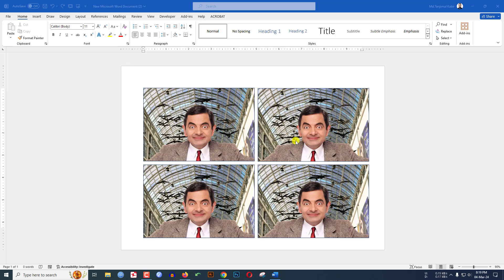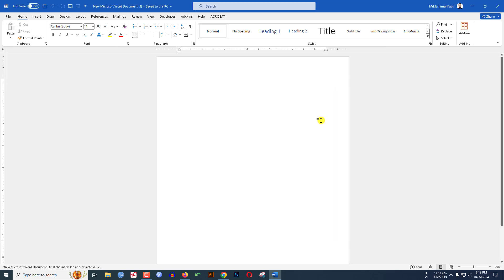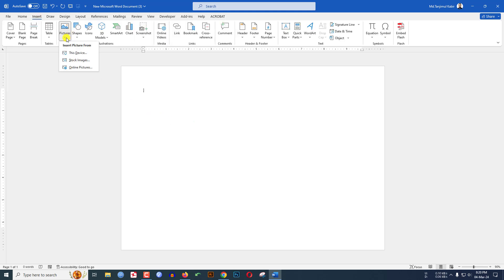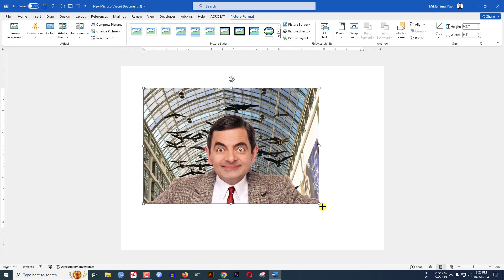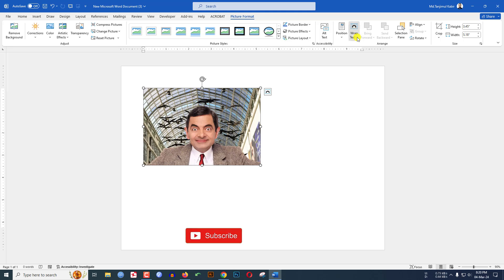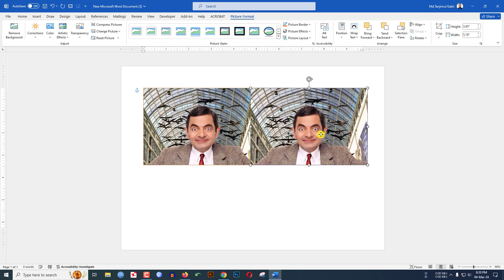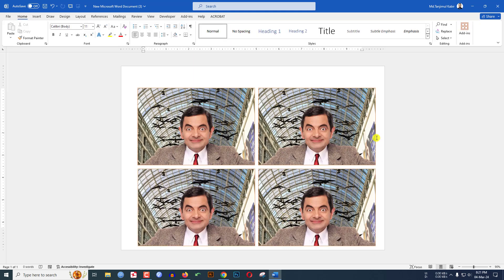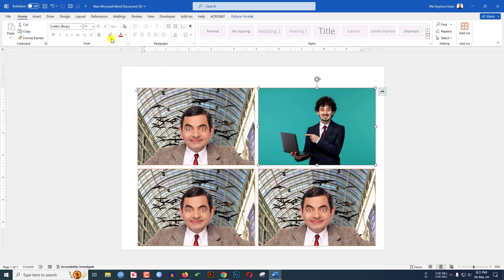How to Put Four Pictures On One Page in Word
In this video Tutorial, I will show you, how to put Four pictures on one page in Microsoft Word. To be an expert watch the video till the end.